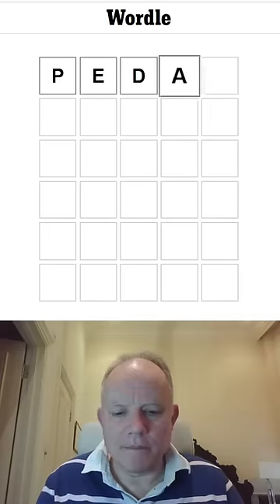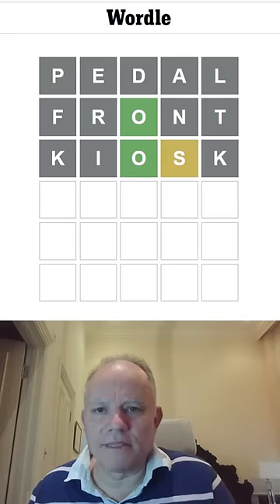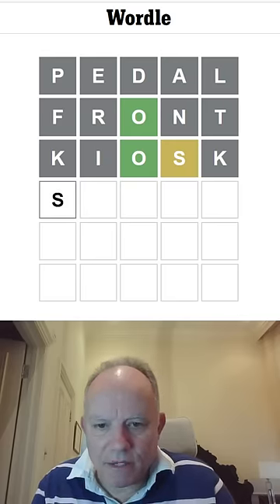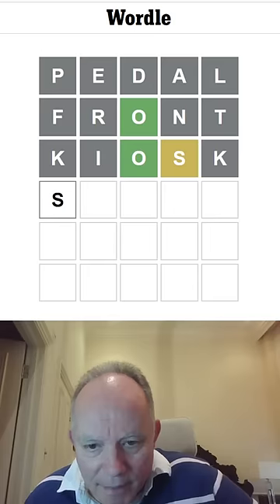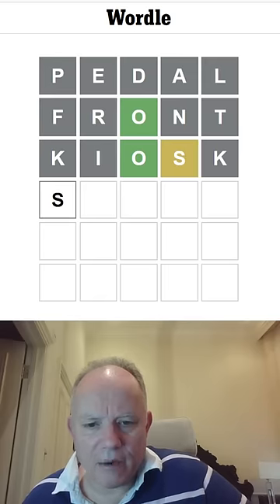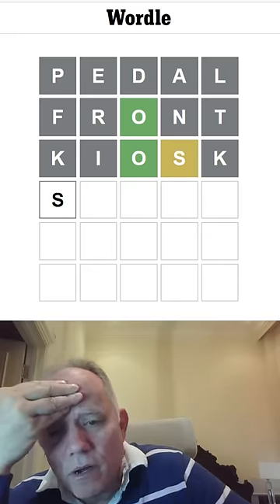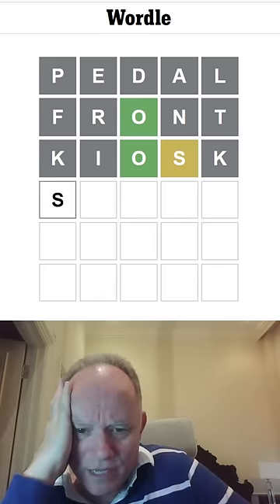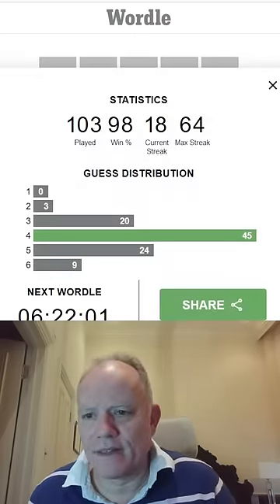Wordle in a Minute - Full Version 2nd June 2022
Mark tries to do Wordle - in Hard Mode - in sixty seconds or less. Not close today!